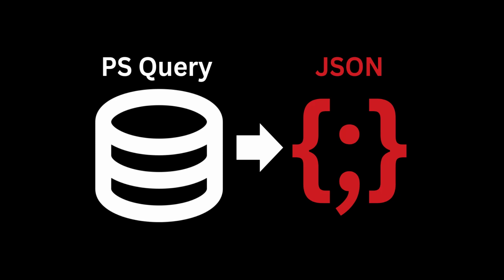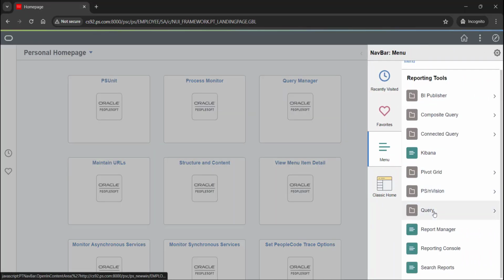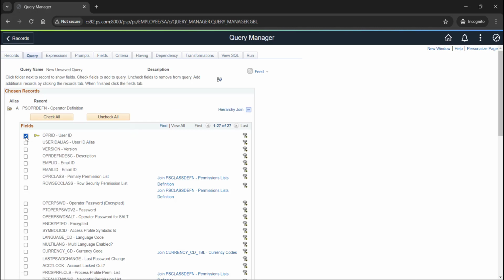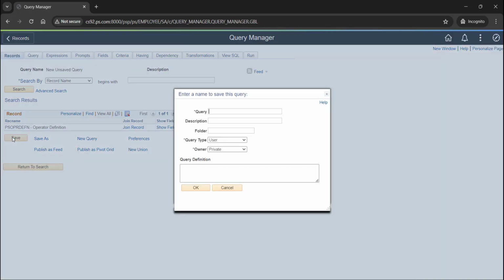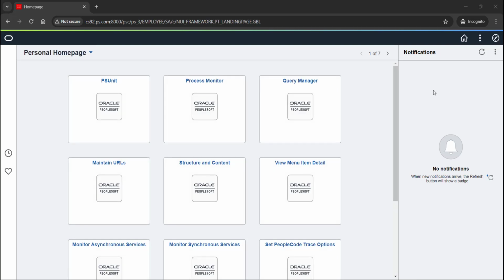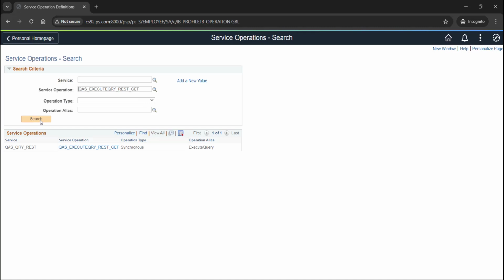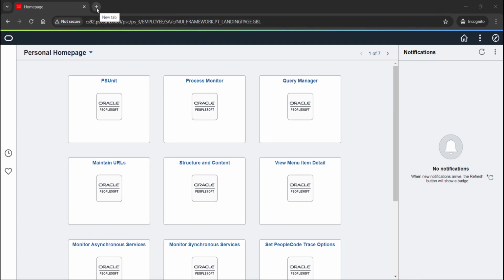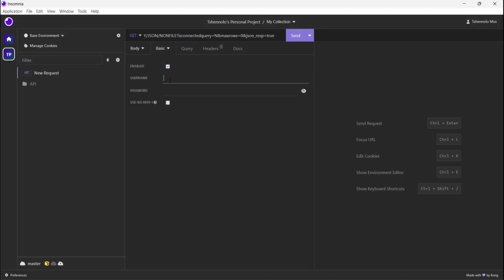Convert PeopleSoft Query Results to JSON Easily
Learn how to effortlessly convert PeopleSoft query results into JSON format in this tutorial! Follow along as we set up a simple query, activate the Execute Query REST GET service operation, and access the data using a REST client.